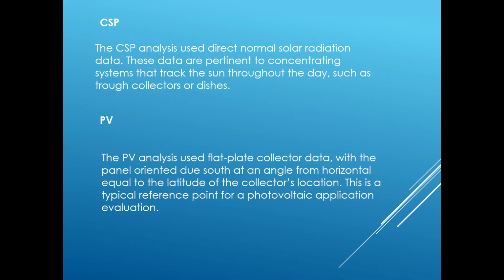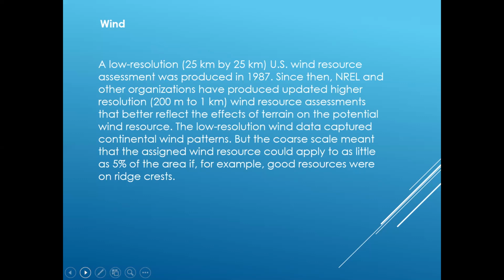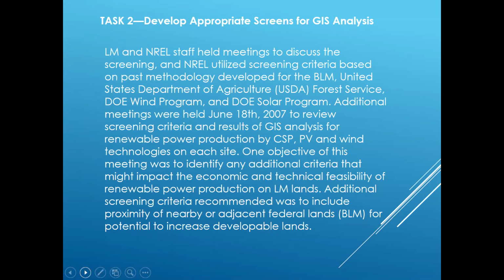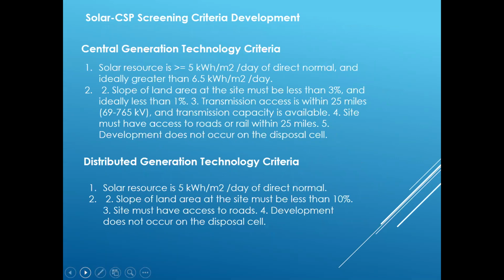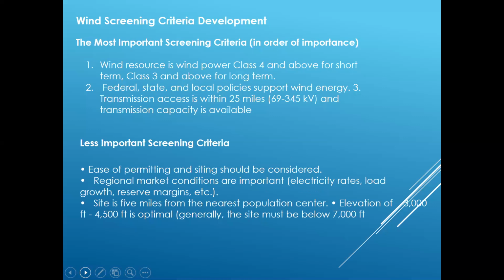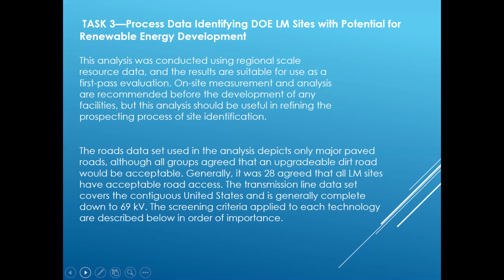CLASS 5 (2)